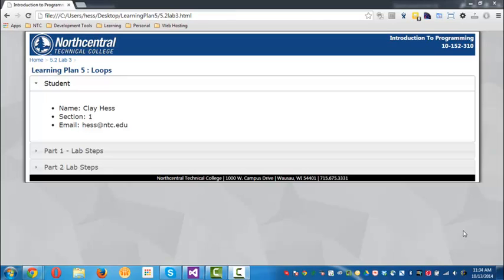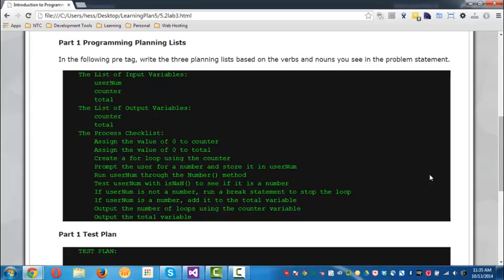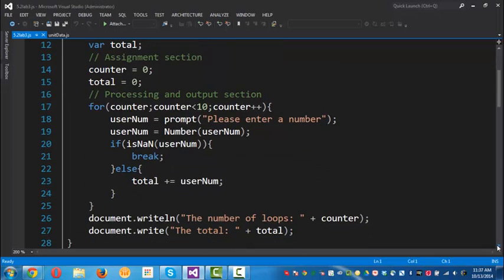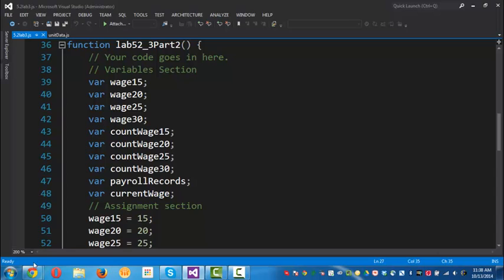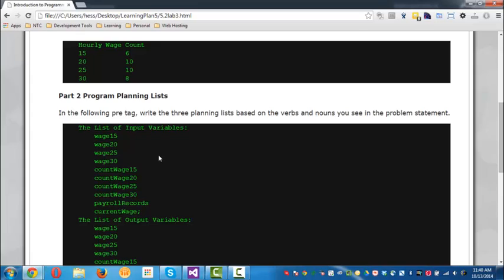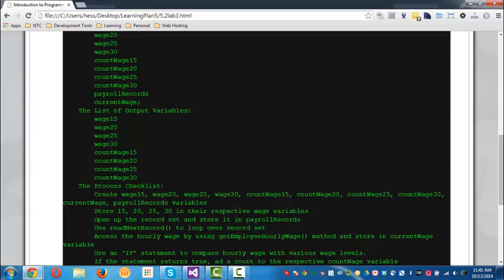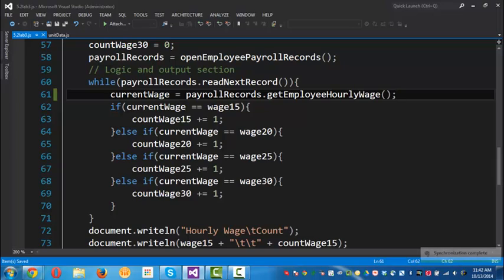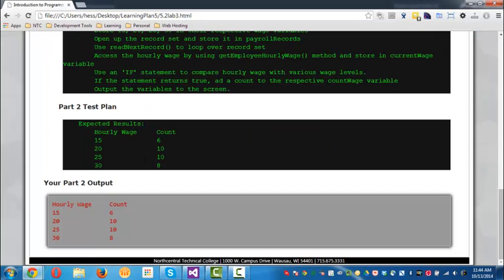LP5 5 2 Lab 3